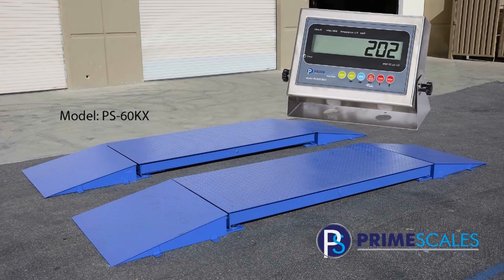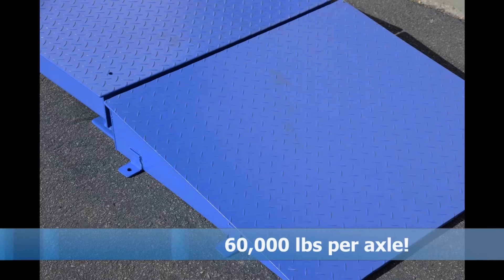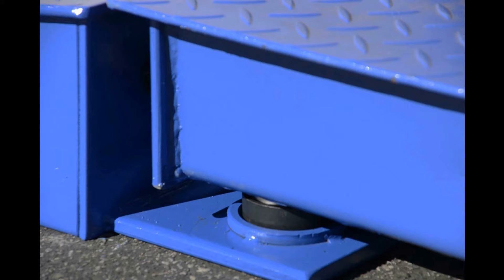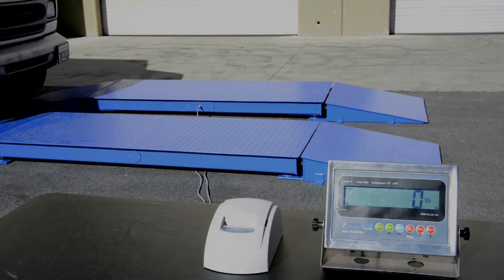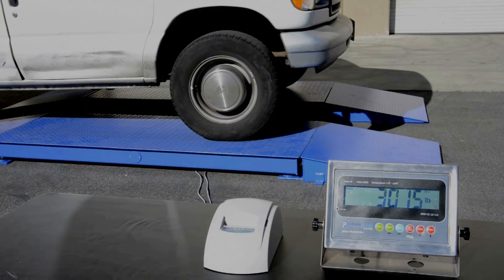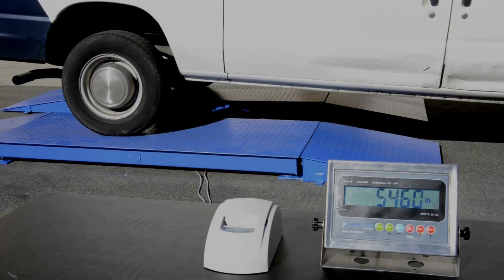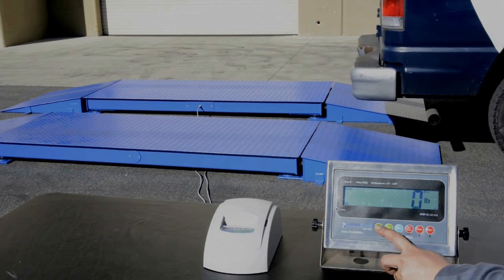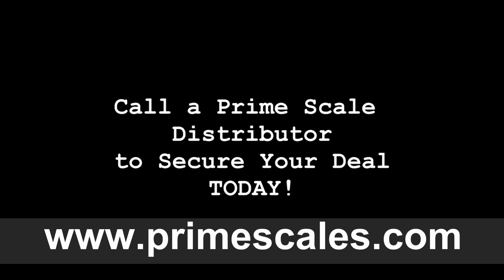PS 60KX Axle Truck Scale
The PS-60KX Axle Truck scale is super duty with capacity of 60,000 lbs per axle.  It comes with two 3'x7' scale decks, 4 ramps and PS-IN202SS versatile indicator, which provides reliable and fast results.